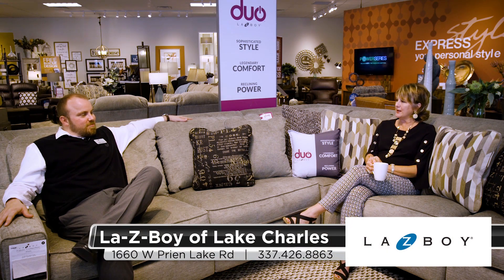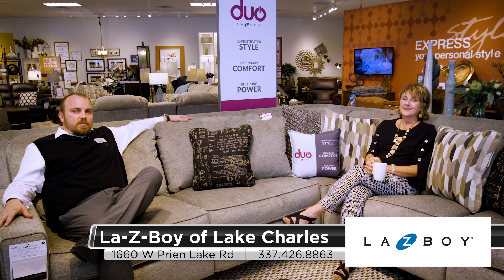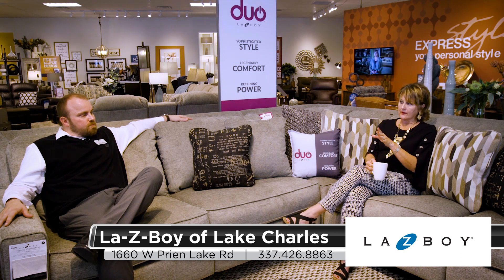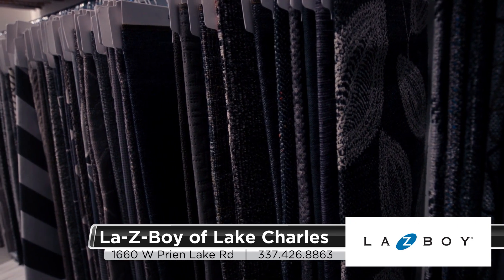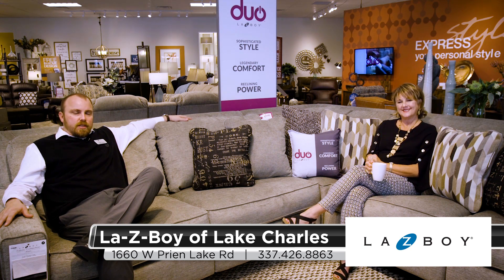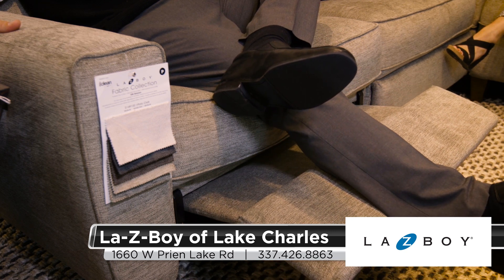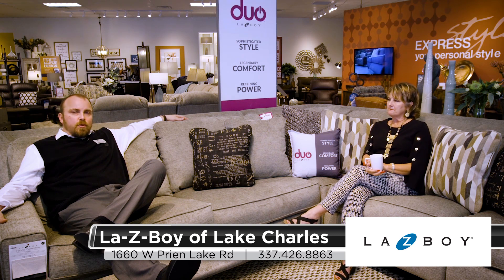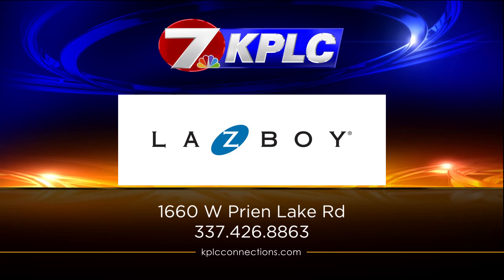Lazy Boy Conx Tuesday Duo